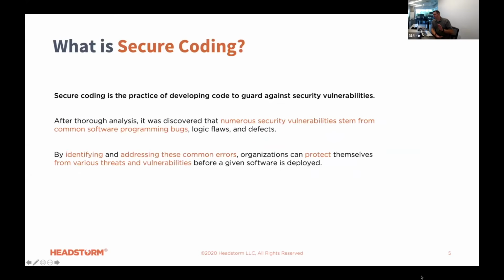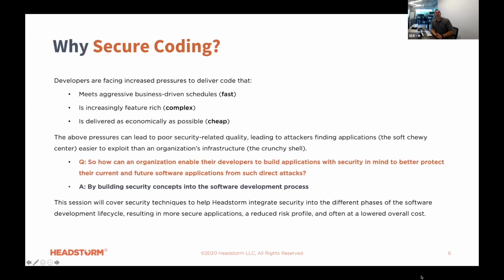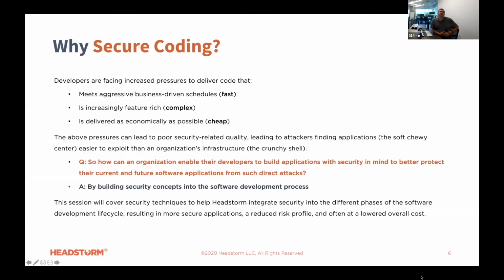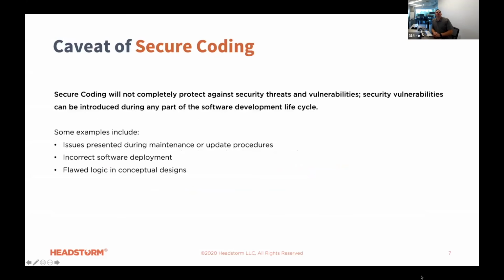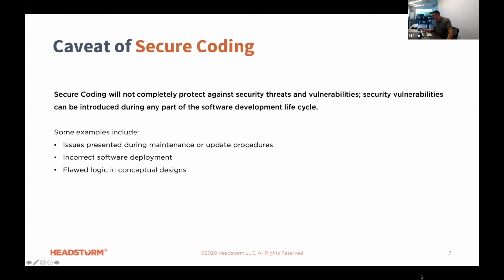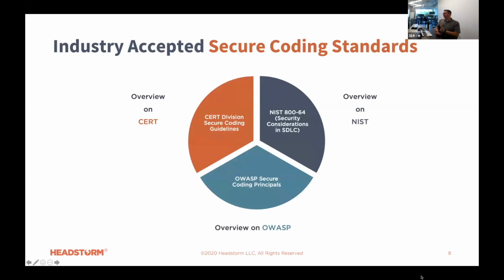Headstorm University: Secure Coding